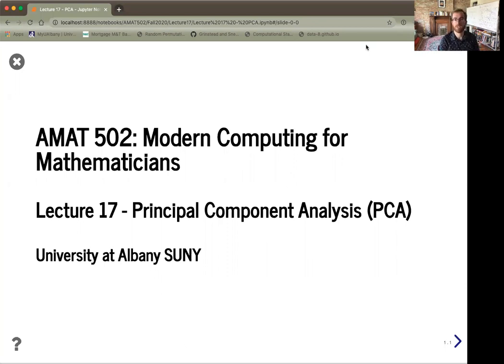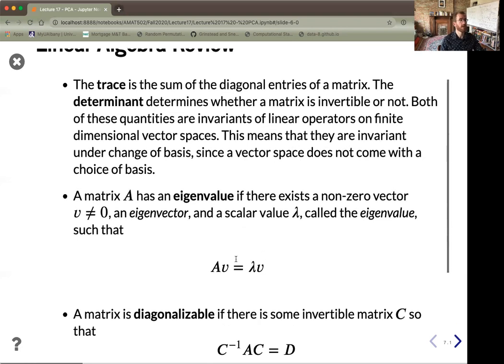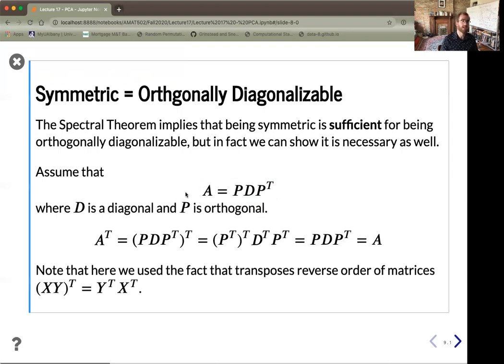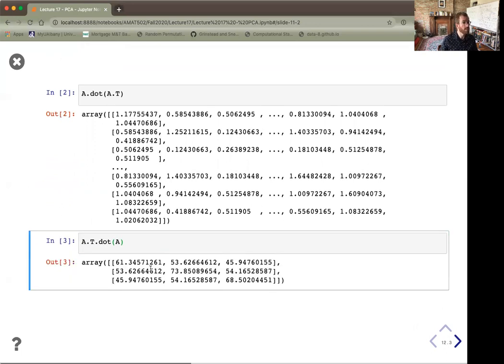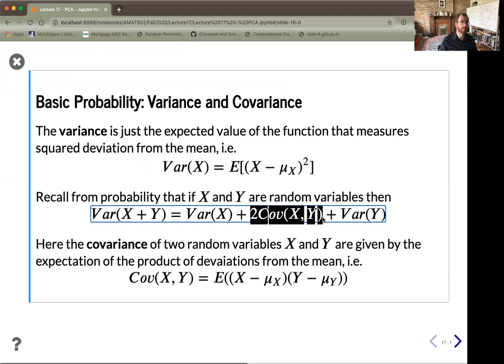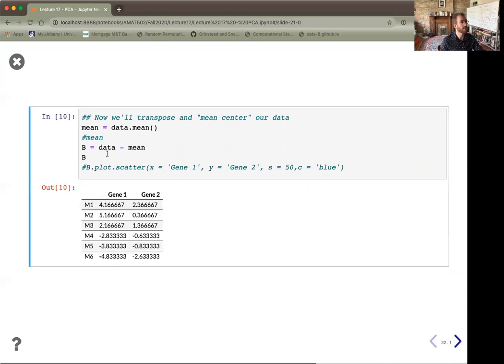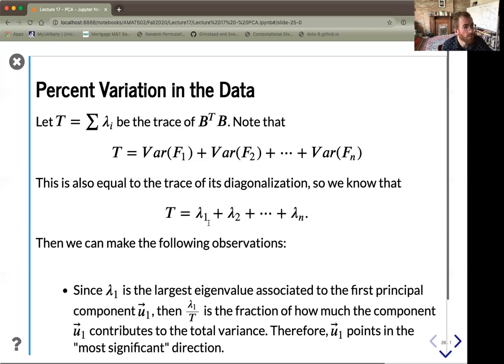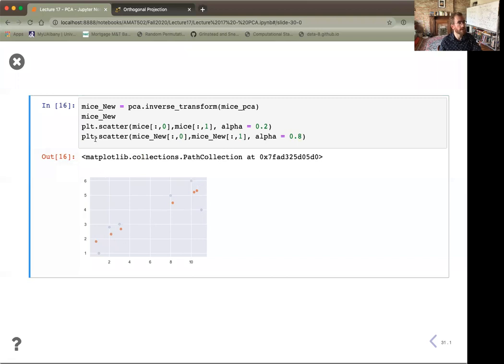AMAT502 Lecture 17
Dimensionality Reduction via Principal Component Analysis (PCA)